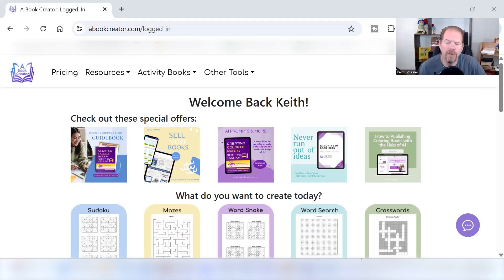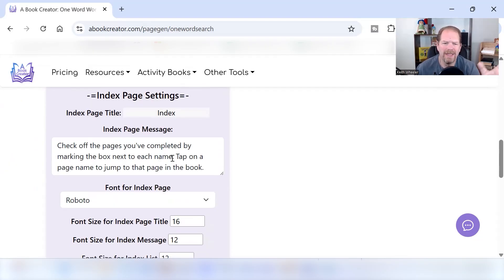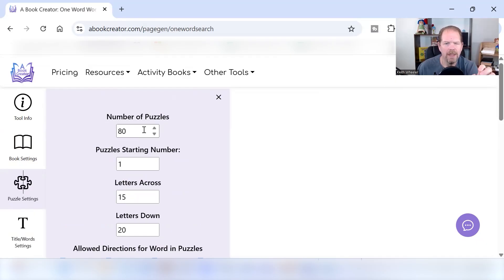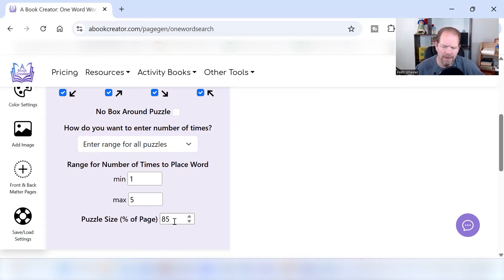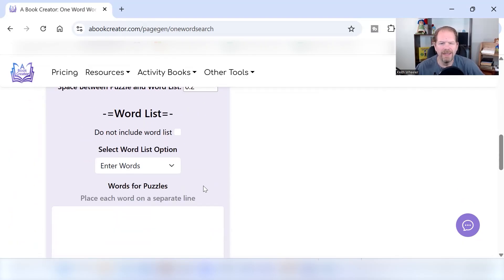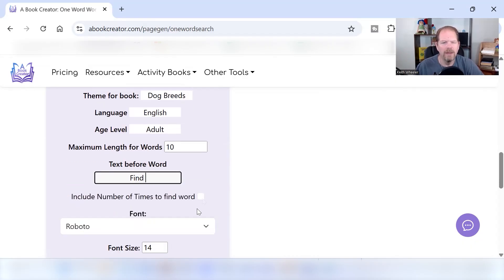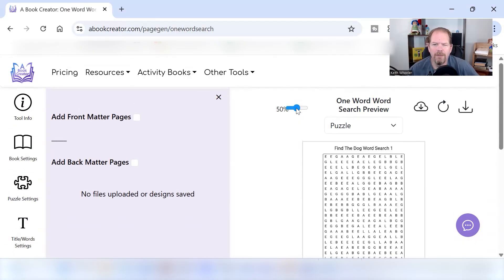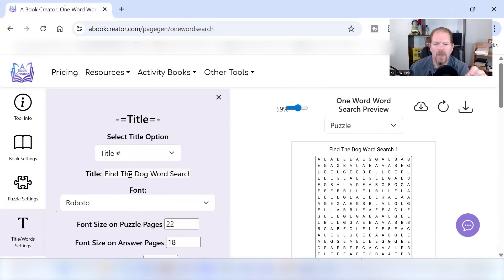How to Make One-Word Word Searches (Step-by-Step Tutorial with ABookCreator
In this step-by-step tutorial, I’ll show you exactly how to create One-Word Word Searches using ABookCreator — fast, simple, and perfect for tapping into this growing niche.

Why ABookCreator stands out:

✅ AI-Powered Word Lists – Just type in your puzzle theme + word length, and let the AI build your list for you.

✅ Interactive PDFs – Instantly create puzzles for Kindle Scribe or sell them on Etsy as interactive downloads.

✅ One-Click Simplicity – Go from idea to professional puzzles in minutes.

If you’ve ever wanted to create and sell puzzles without the hassle, this tutorial will show you exactly how.

Follow along step-by-step as I walk you through creating One-Word Word Search puzzles in ABookCreator — from setup and AI word list generation to exporting interactive PDFs for Kindle Scribe or Etsy.

⏱️ Timestamps
0:00 Intro – What You’ll Learn in This ABookCreator Tutorial
0:51 ABookCreator Overview (Puzzle Software for Creators)
1:19 Create a One-Word Word Search Puzzle
1:38 Make Interactive PDFs (Kindle Scribe + Etsy Ready)
3:19 Customize Puzzle Layout – Number of Solutions Per Page
3:53 Puzzle Settings Explained in ABookCreator
6:10 How to Title Your One-Word Word Search Puzzles
7:02 How to Build Your Puzzle Word List
8:00 AI Word List Generator (Unique ABookCreator Feature!)
9:08 Adding Front Matter & Back Matter to Your Puzzle Book
9:56 Preview Your Puzzles & Solutions Before Publishing
10:42 Save Custom Book & Brand Settings for Faster Publishing
11:36 Download Your Complete Puzzle Book PDF (One Click!)
11:59 Reviewing the Final Puzzle Book PDF – Mistakes to Avoid
13:03 Final Thoughts + Next Steps (Puzzle Publishing Tips)